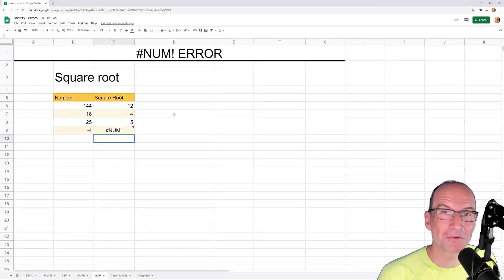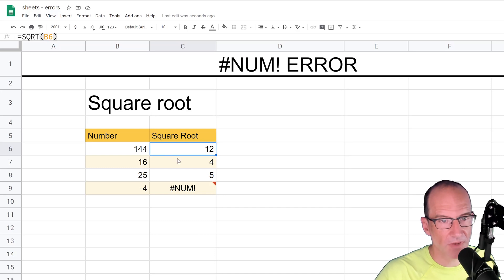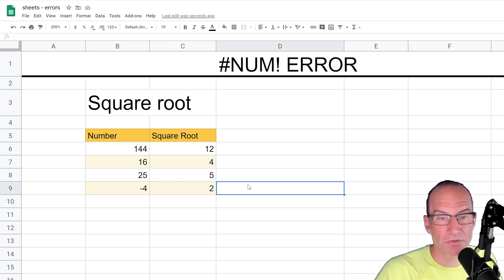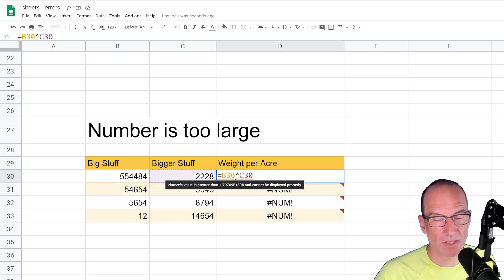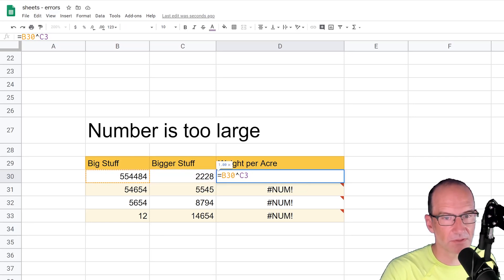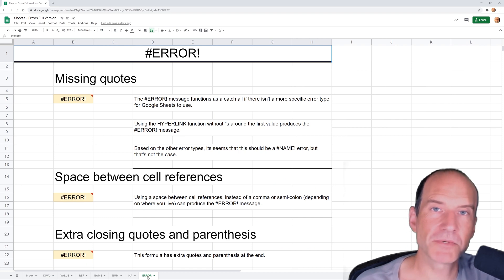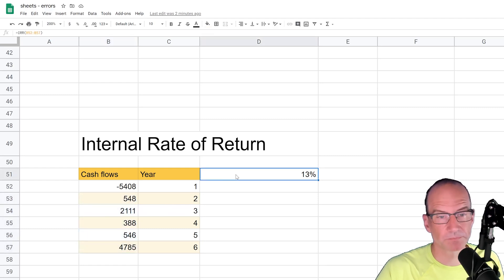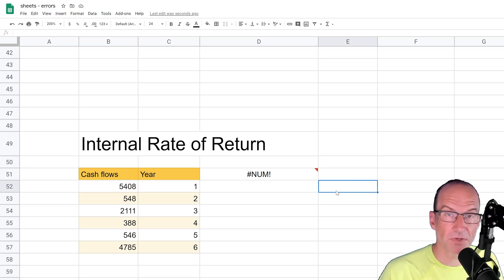Google Sheets - The NUM! Error and How to Fix It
If you get the NUM! error when you're using a formula in Google Sheets, this video will help you to understand what it is and how to fix it.

🕒 Timestamps
0:00 Intro
0:18 Square root of a negative number
1:51 Number too large
3:19 Get access to the Sheet
3:43 Internal Rate of Return (IRR)